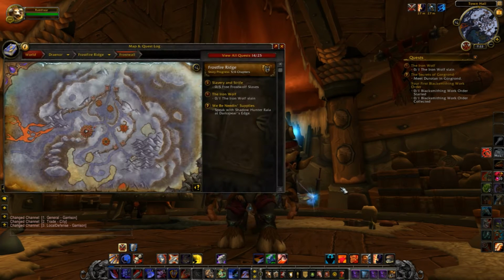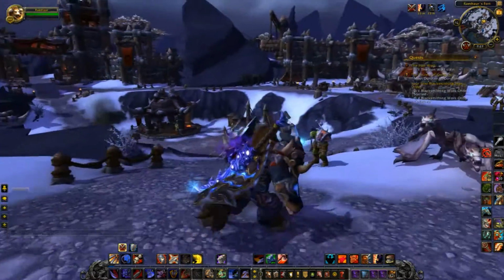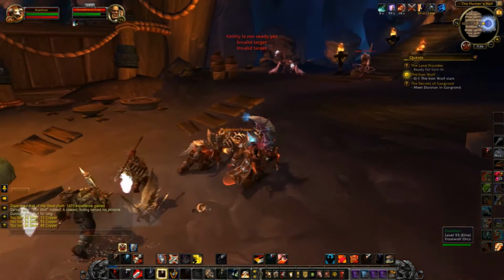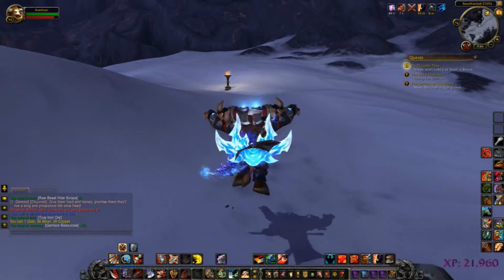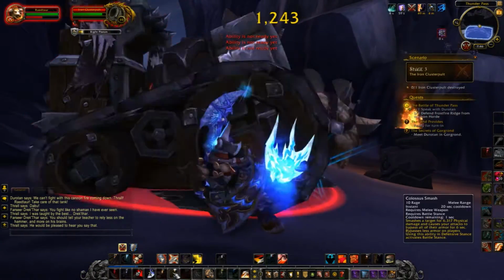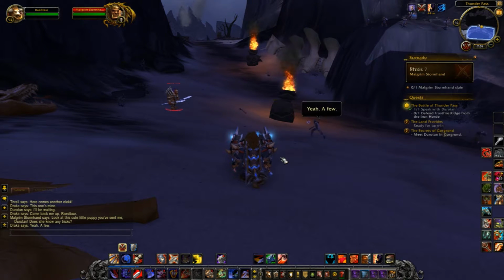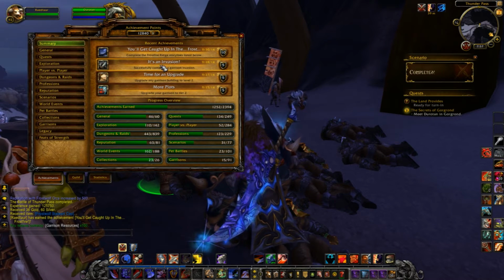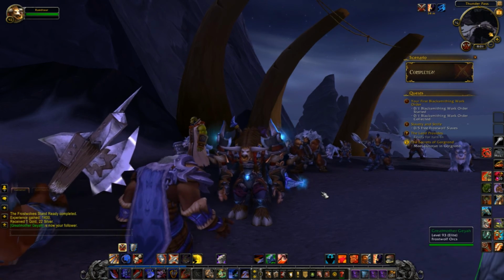Warlords of Draenor Beta: The Battle of Thunder Pass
The conclusion of the Frostfire Ridge's main story.